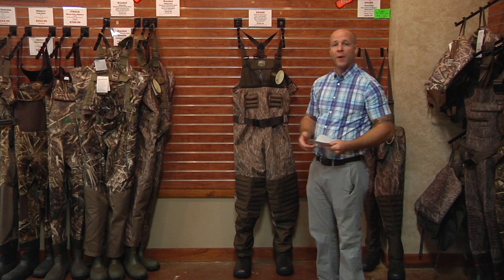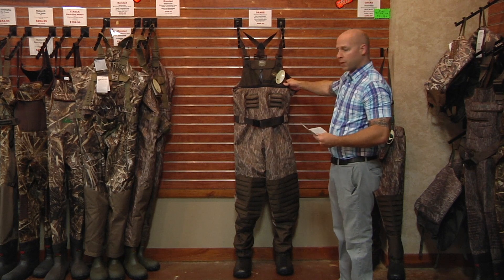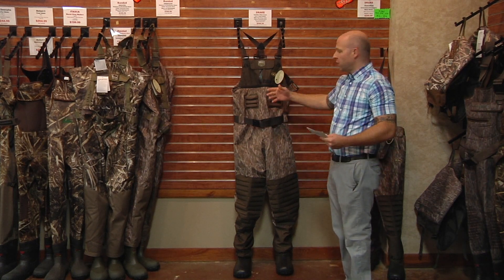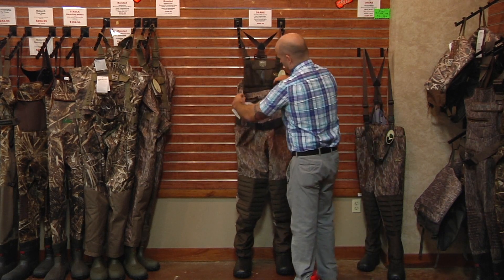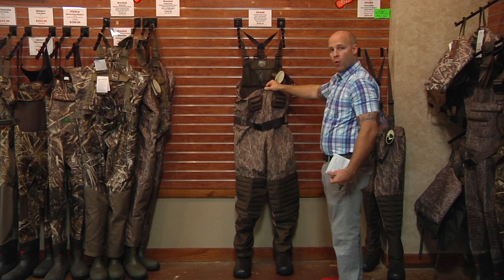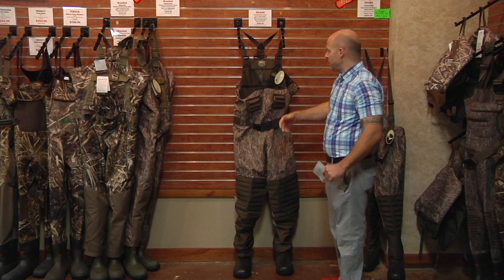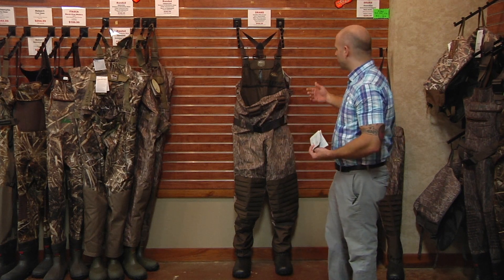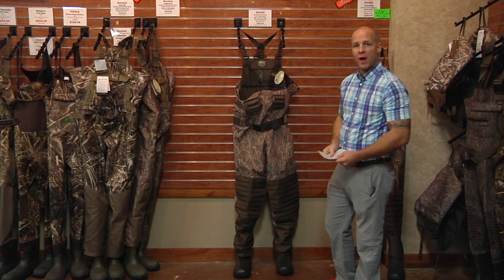Drake Guardian Elite 4in1 Wading System